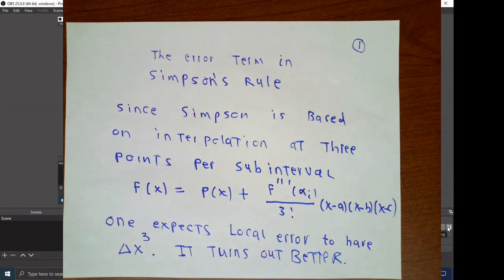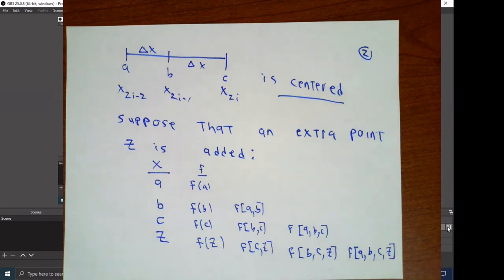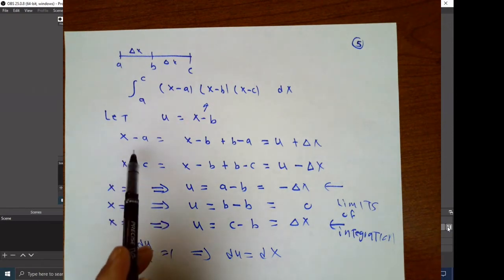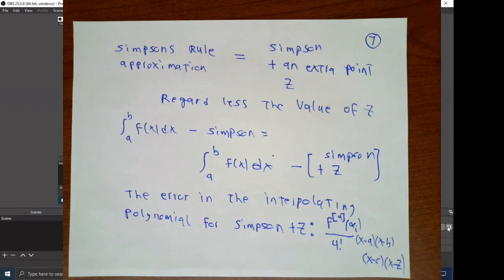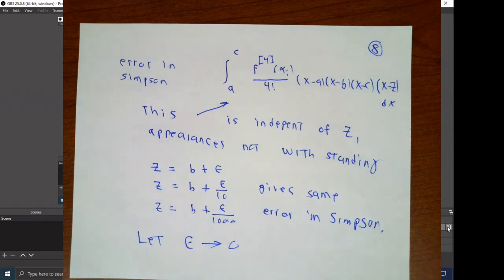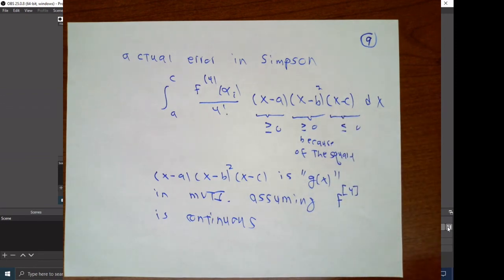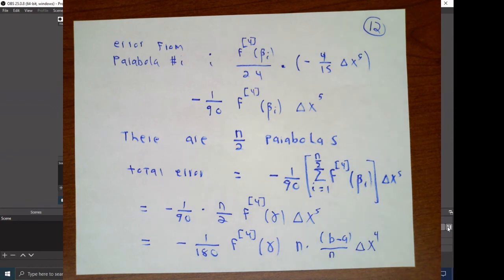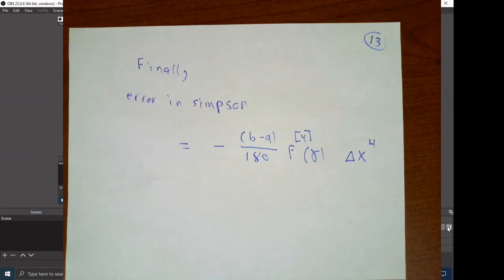The Error in Simpson's Rule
Simpson's Rule, being based on a centered set of data points is more accurate than a simple analysis might lead one to think. In this video I show why that is and also show how one can get an error estimate that is more reflective of the true situation.